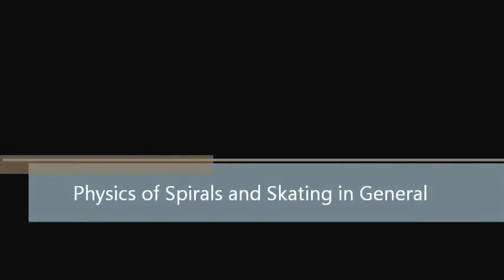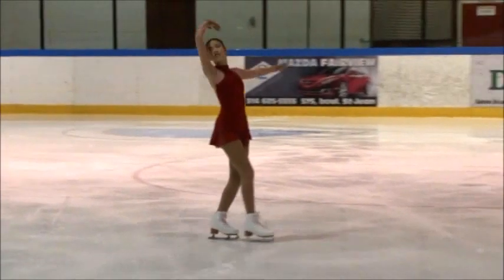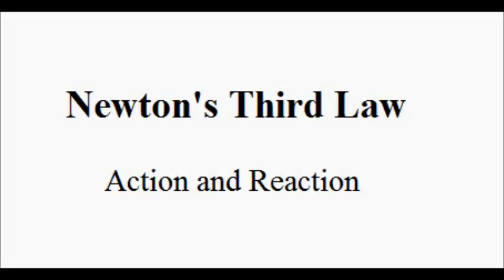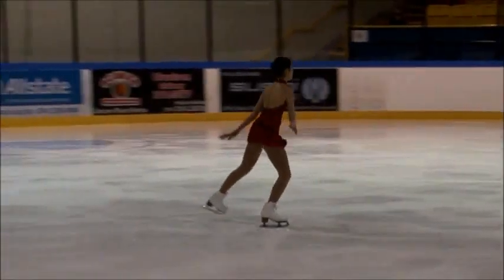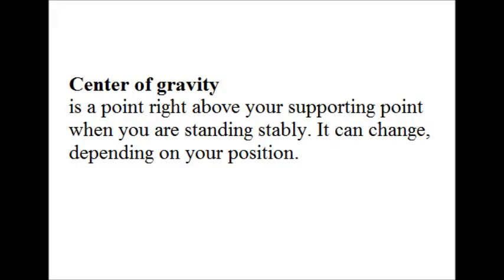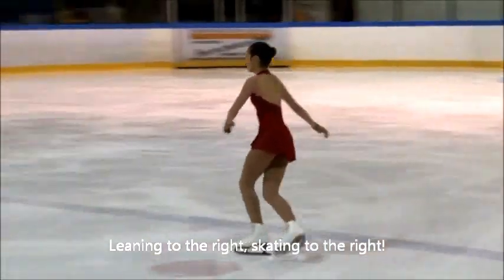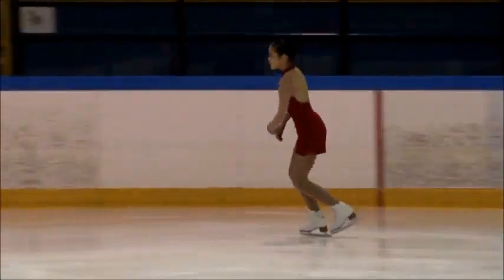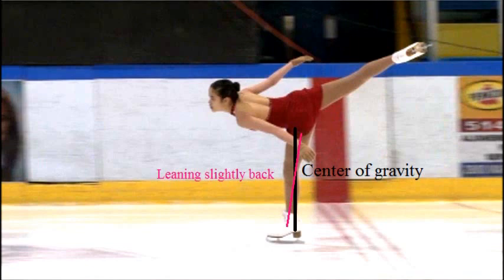Physics of Spirals in Figure Skating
If you have not yet seen Physics of Jumps in Figure Skating and Physics of Spins in Figure Skating, please do so. There may be some information from there that you need for this video.
Please answer these 4 questions:
1. Did you learn anything from this video?
2. Was it interesting?
3. Was it understandable? What did you understand?
4. Did it have too many terms that you did not understand?